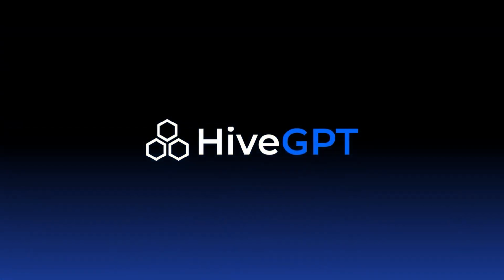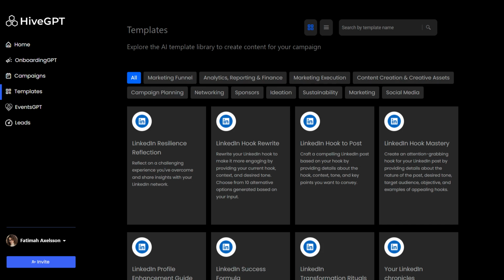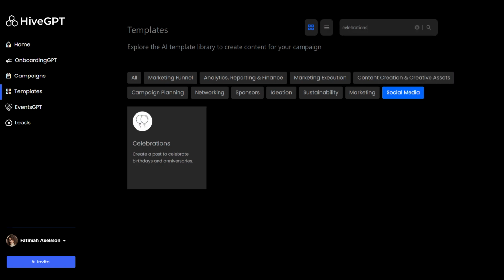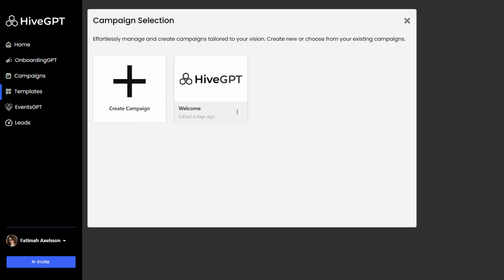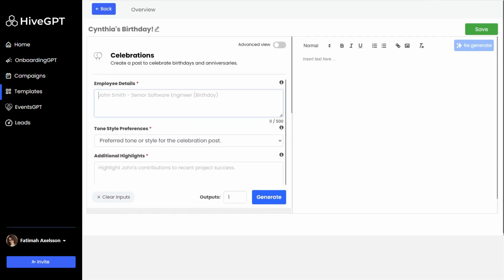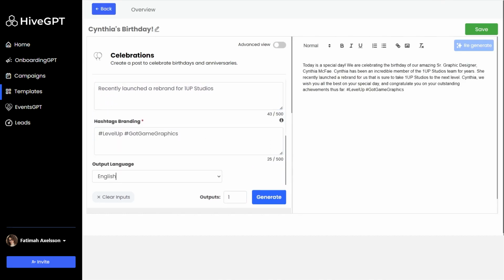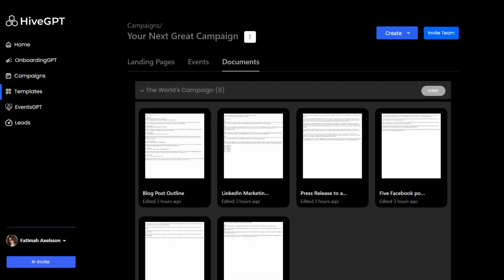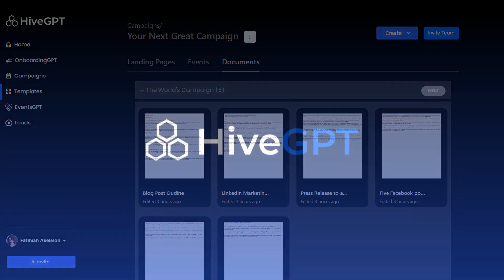How to Use HiveGPT Templates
Embark on a guided tour of HiveGPT and unlock the power of effortless event design!

In this video, we delve into HiveGPT's cutting-edge platform and its array of customizable templates tailored for event planning.

Whether you're a seasoned organizer or new to event design, let HiveGPT be your trusted partner in bringing your vision to life.

But don't just take our word for how amazing HiveGPT is, try it for free today